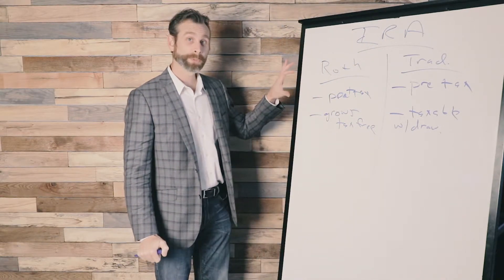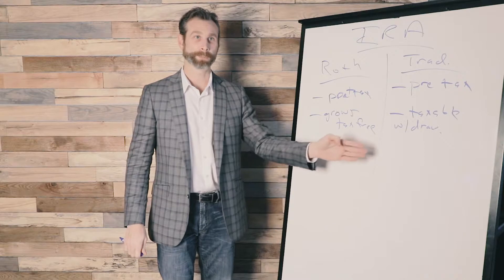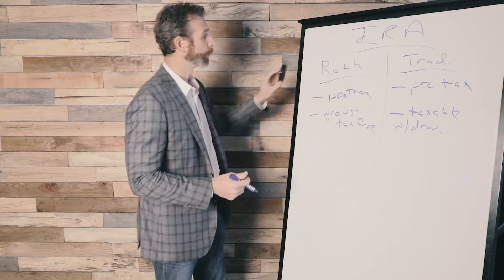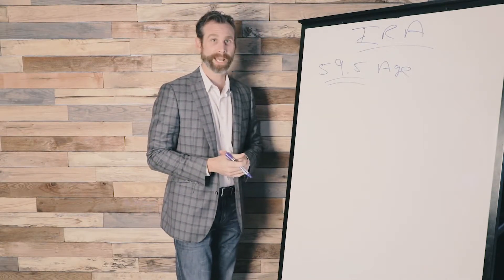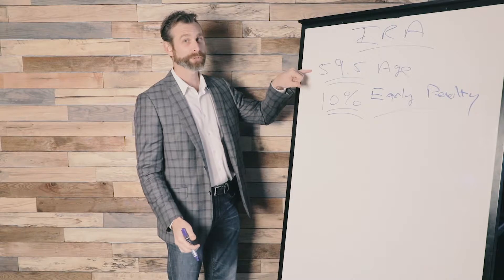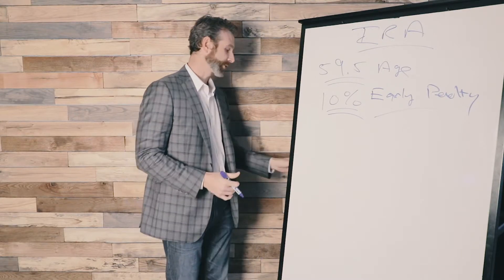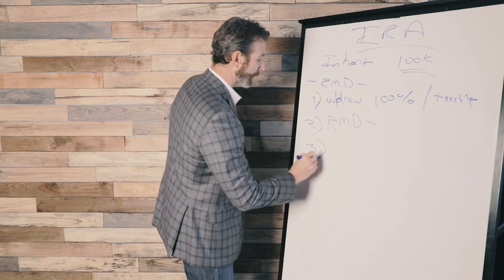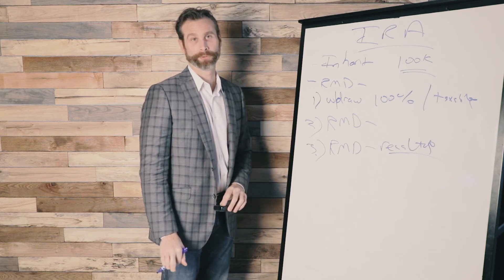Davis Group CPA — IRA